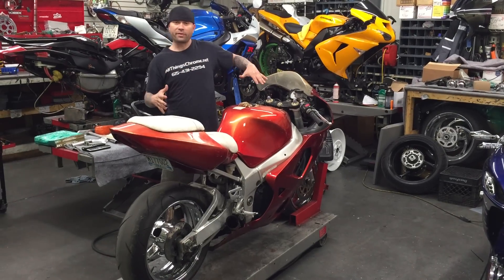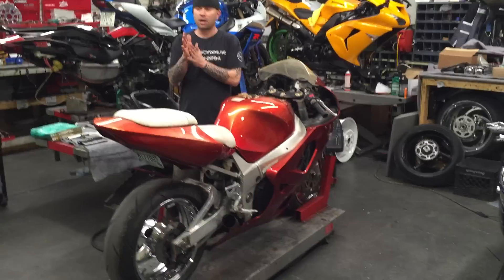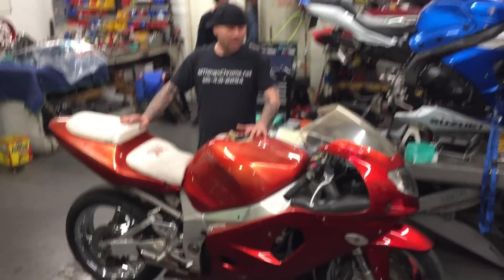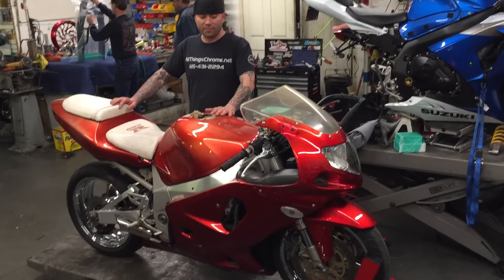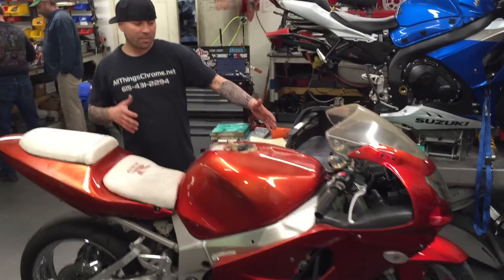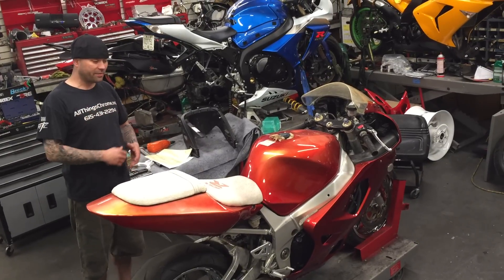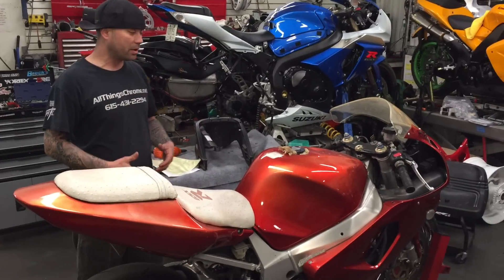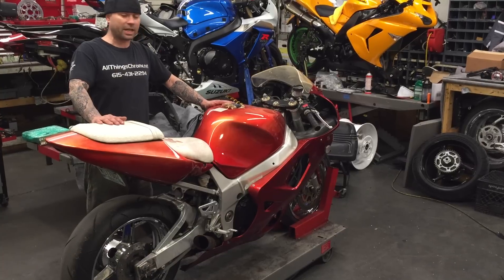ALL THINGS CHROME BEFORE VIDEO GSXR750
~ COMPLETE TEARDOWN/REBUILD OF A GSXR750 BEFORE VIDEO ~

THIS BIKE IS GETTING A BLACK ON BLACK 300 KIT